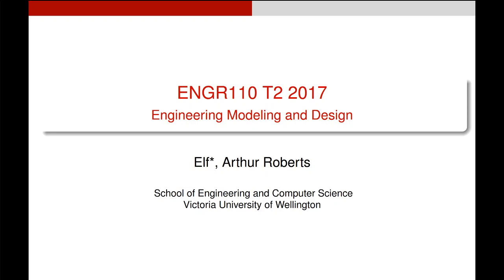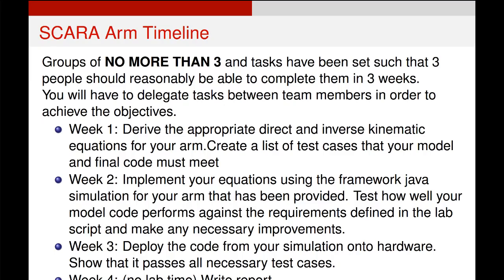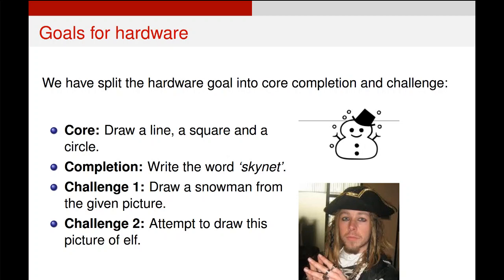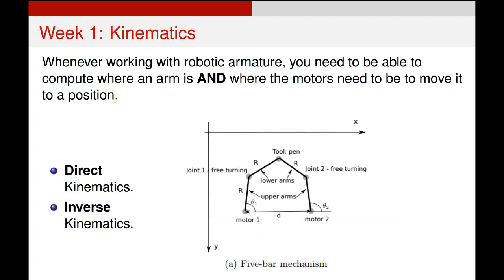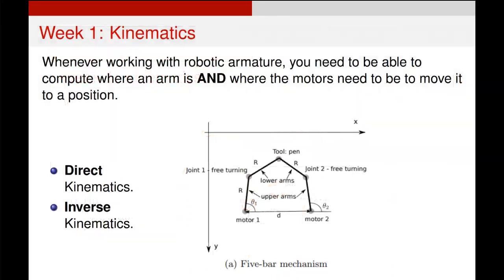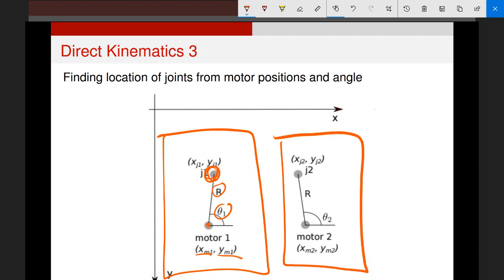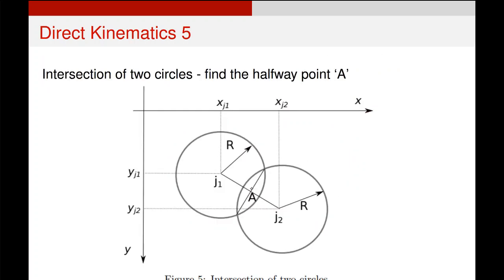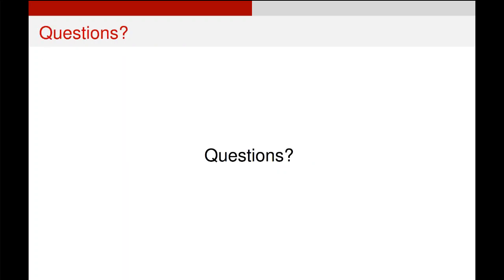Intro to SCARA arm lab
Introduction to the SCARA robotic arm lab